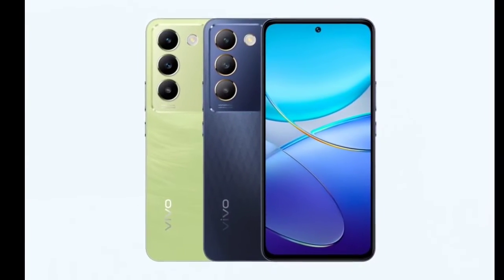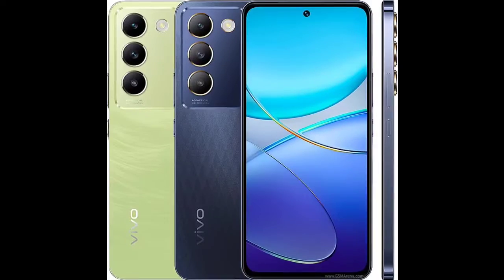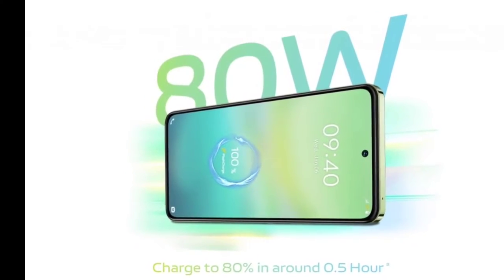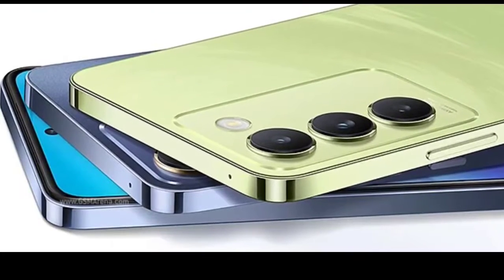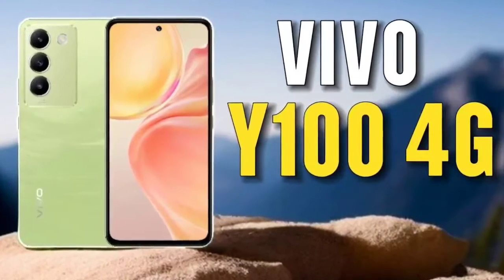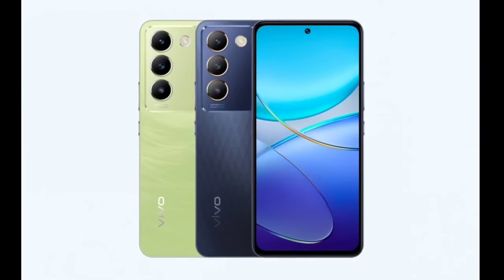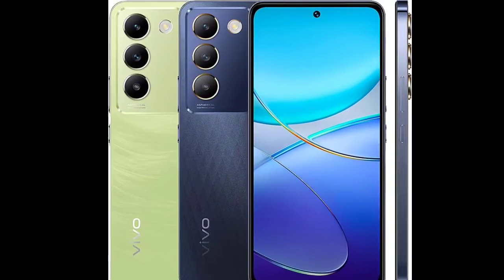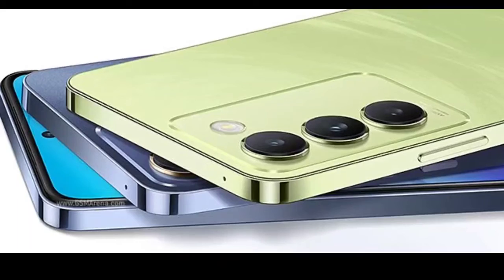Vivo Y100 4G - Available in Global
Pricing & availability
The vivo Y100 4G is now purchasable in select Asian markets, with a price tag of around $250.